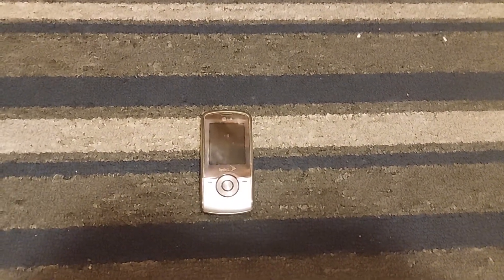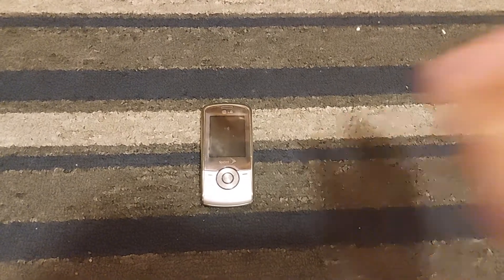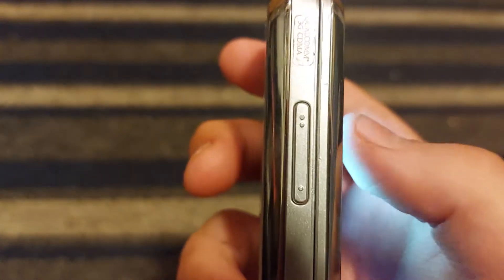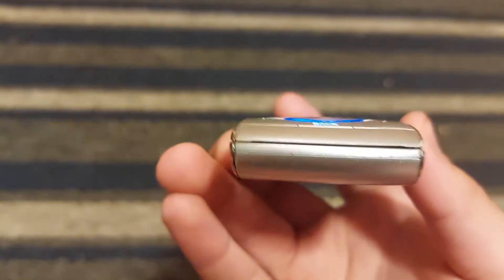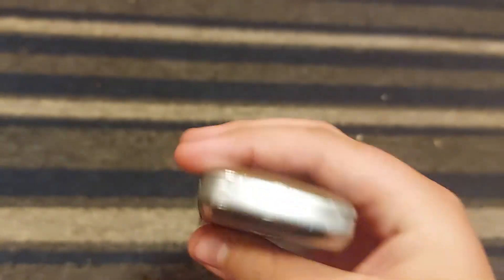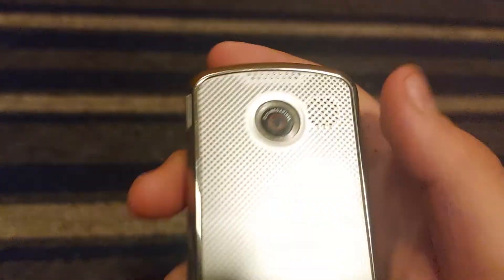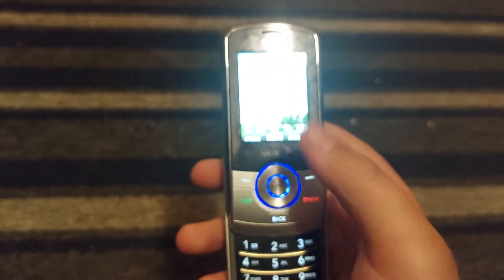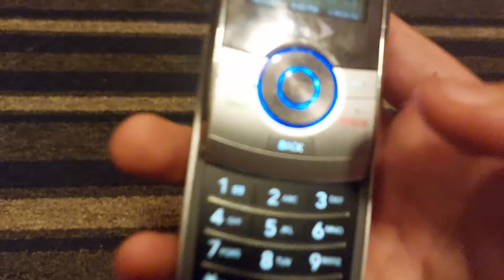Sprint PCS LG LX370